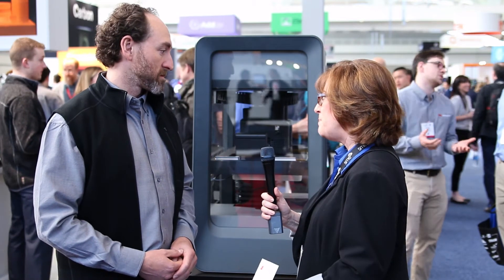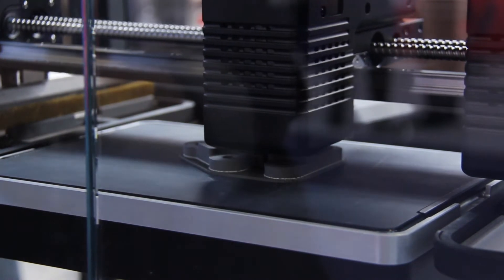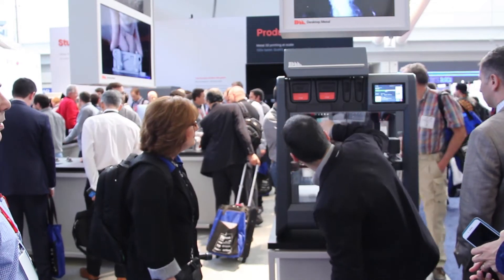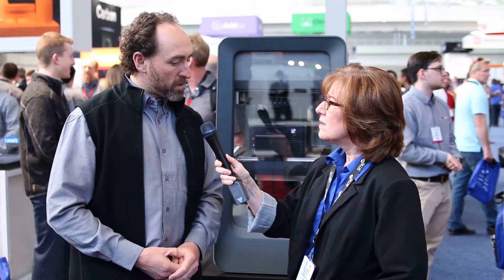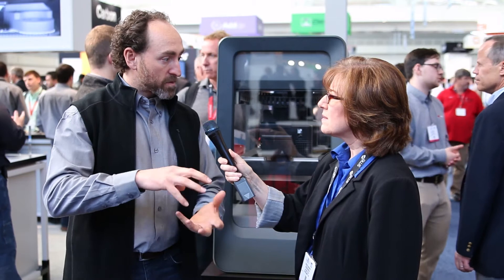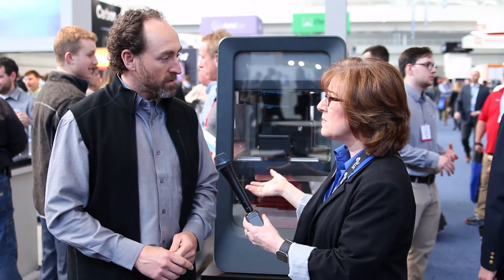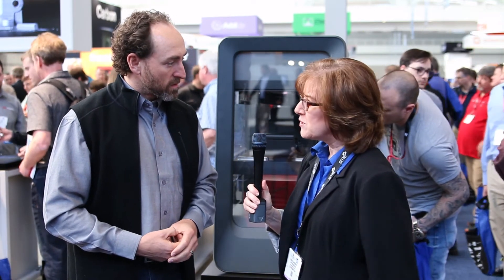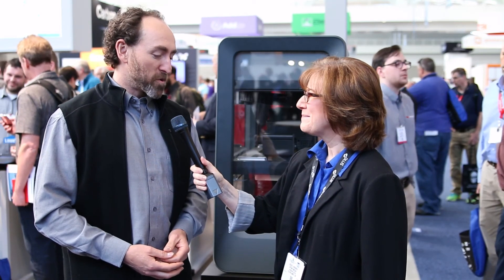Metal additive manufacturing--using a desktop 3D printer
Yes, you actually can produce metal parts, using extrusion on a Desktop Metal 3D printer.  Leslie Langnau spoke with Jonah Myerberg, CTO and Co-founder of Desktop Metal to learn more about how these systems work.